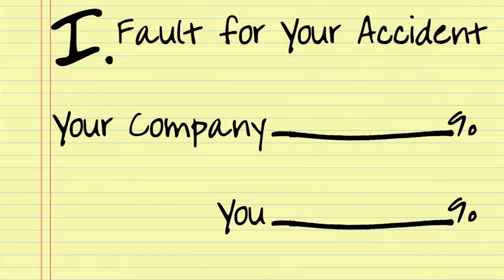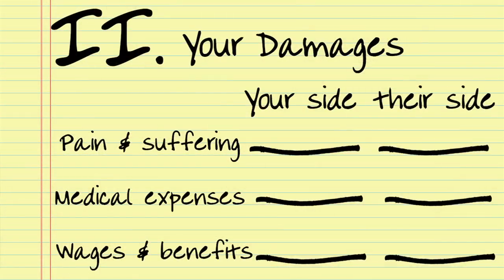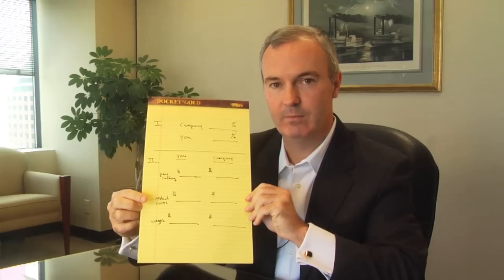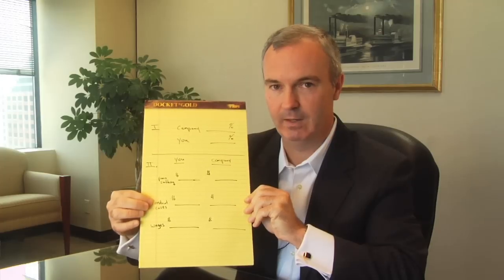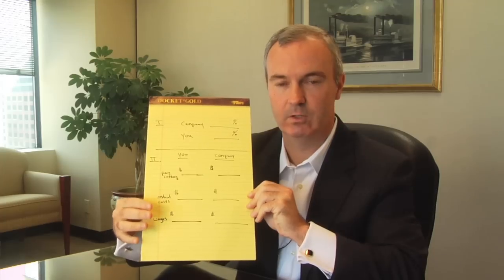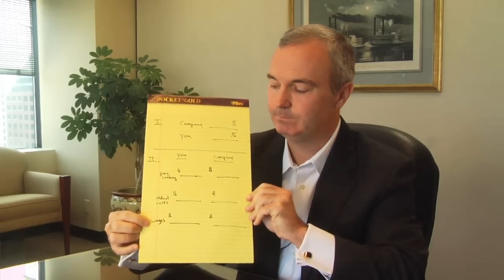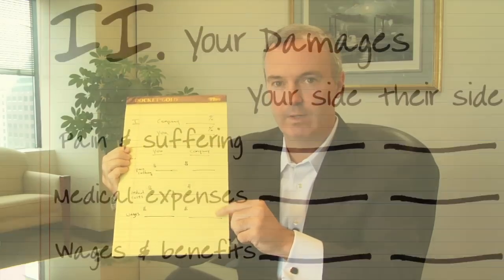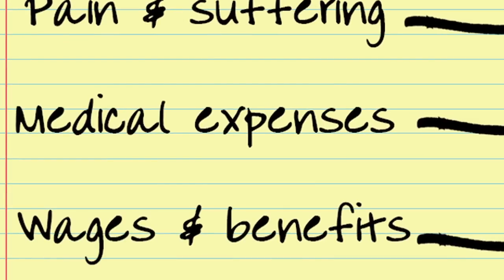How to give a great deposition in a jones act maritime case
How to give a great deposition in your jones act case.  Here are the best deposition tips, tricks and strategies to help you handle your deposition.  Jones Act law cases are different from other cases and you need to be prepared for your deposition.  Here is how to prepare for your deposition.
The first segment of this video discusses general deposition tips and advice to help you.  The second section explains in detail why a company lawyer will be asking you certain questions.  This lets you understand your deposition and how to prepare best for the questions at your deposition.  The third section goes into typical tricks and traps a company lawyer will use against you in your jones act deposition.